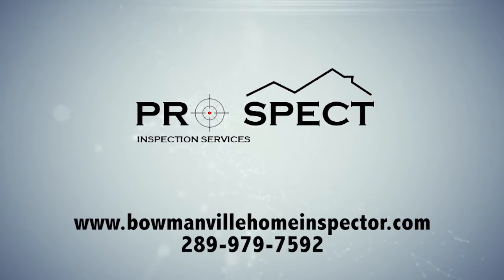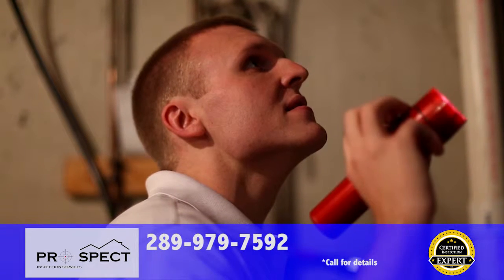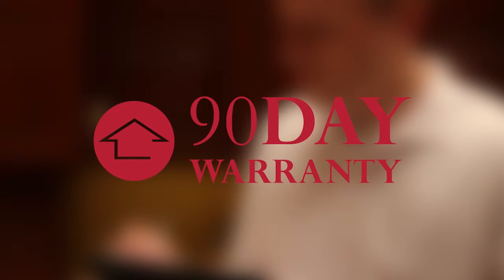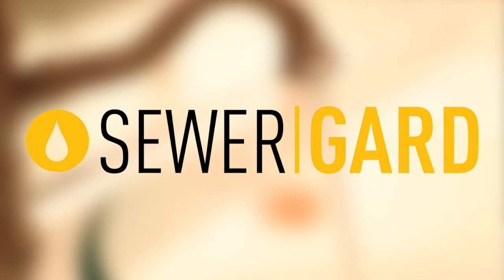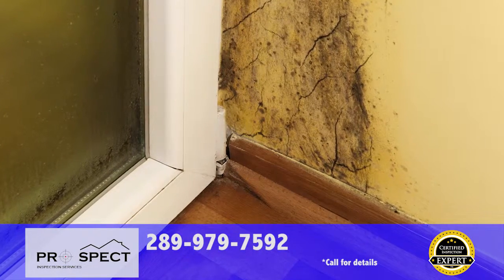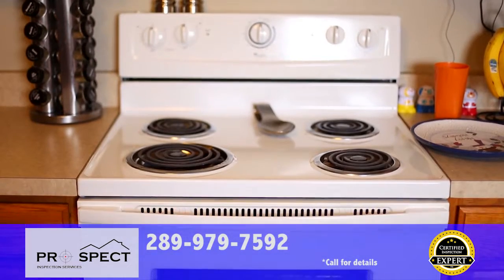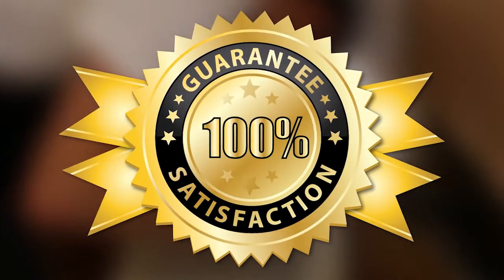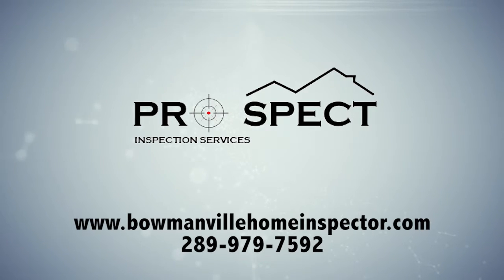PRO SPECT - Certified Inspection Expert